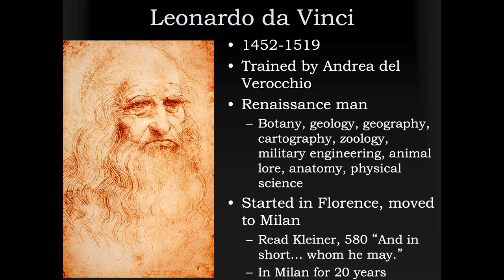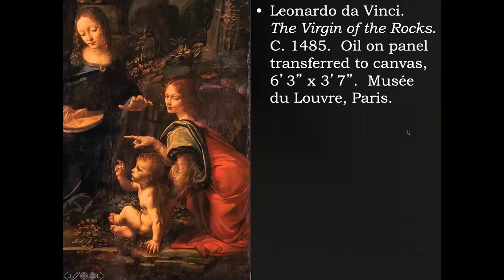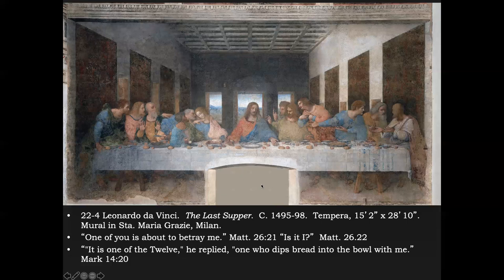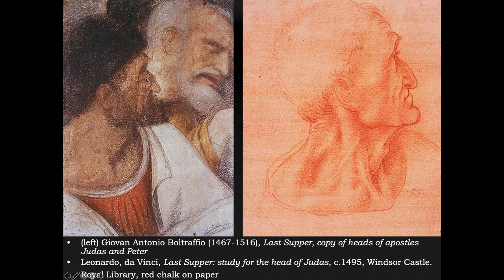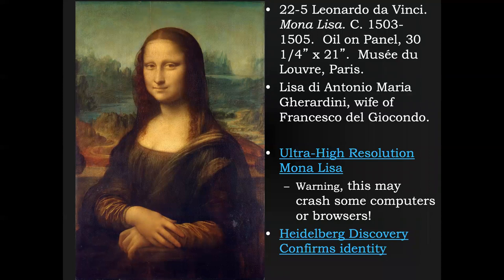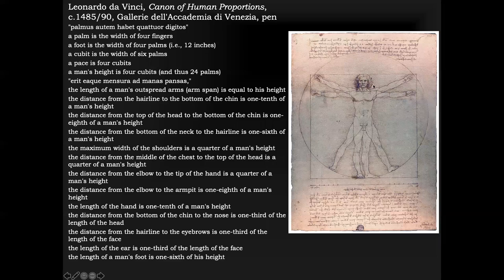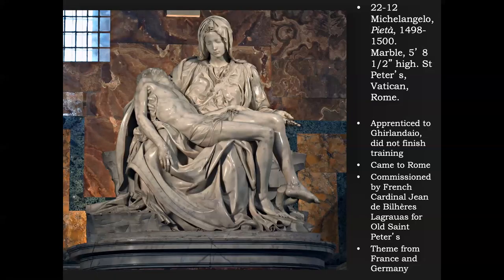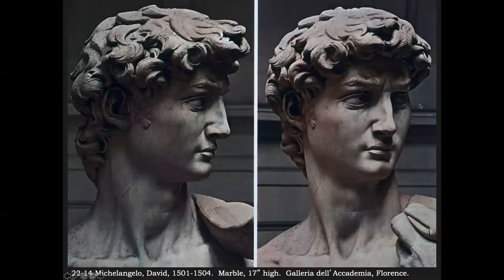Lecture 4 High Renaissance Part 1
High Res Color corrected Mona Lisa

Isleworth Mona Lisa (be skeptical!  It is not known if it is a Leonardo for sure yet)